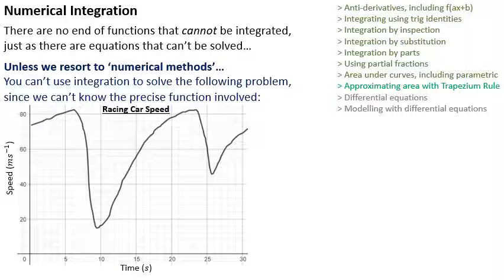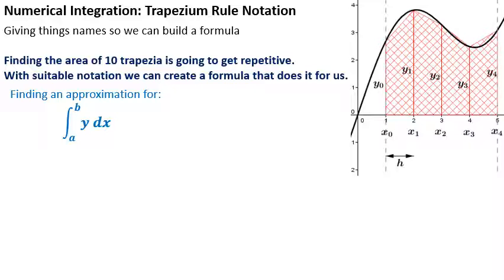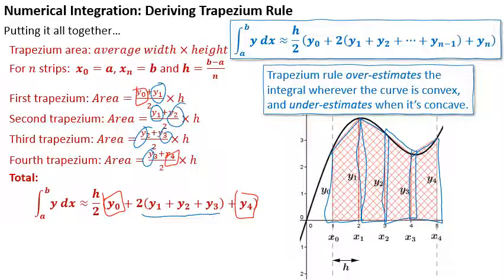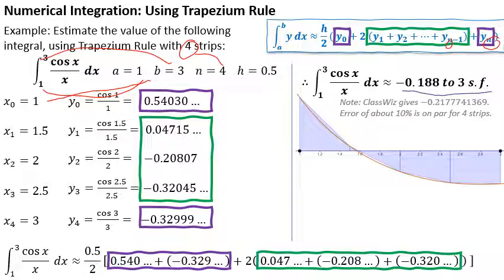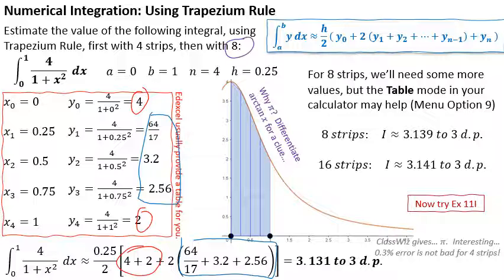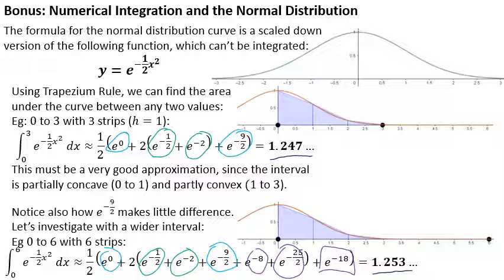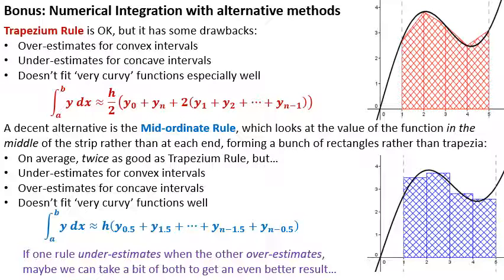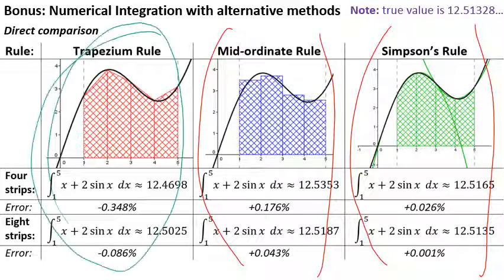Numerical Integration: Understanding and using the Trapezium Rule (A-level Maths)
An intuitive introduction to the Trapezium Rule (a numerical method for approximating integrals), and some examples of how to apply it, including to a few otherwise impossible integrals like cos(x)/x or the Normal Distribution formula.  Includes some additional information on other methods (Mid-ordinate Rule and Simpson's Rule) that are not required for Edexcel.